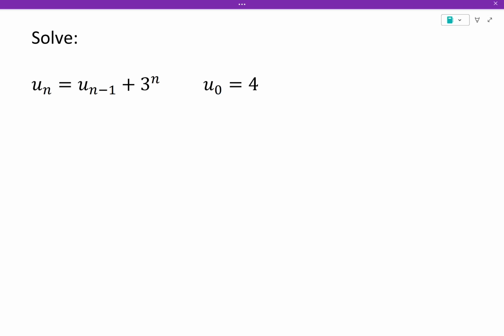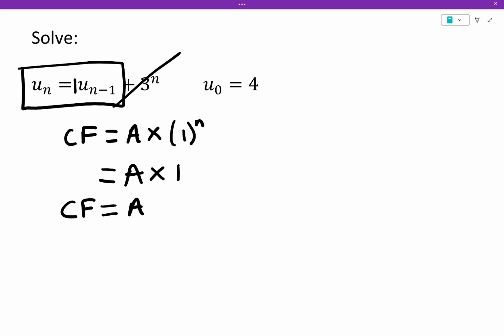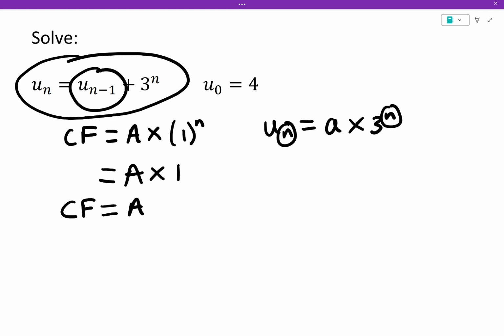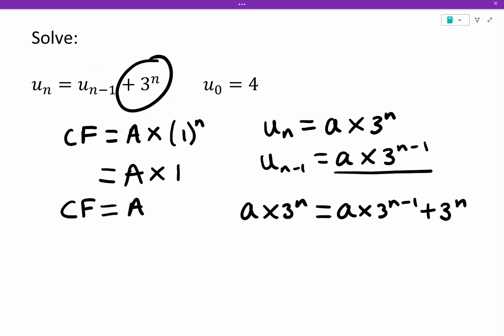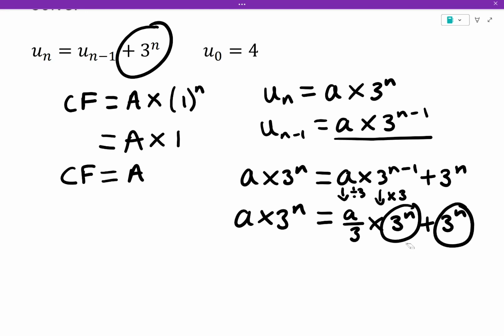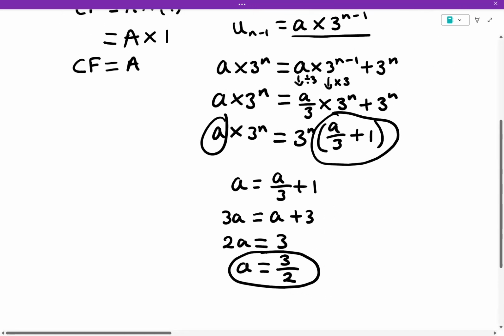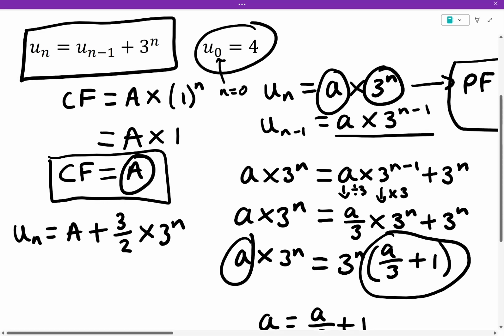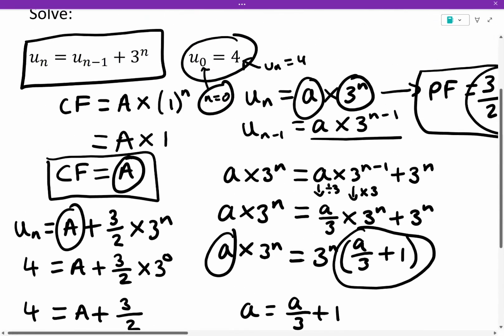Solving Non Homogeneous Recurrence Relations 4 (Constant Complementary Function)